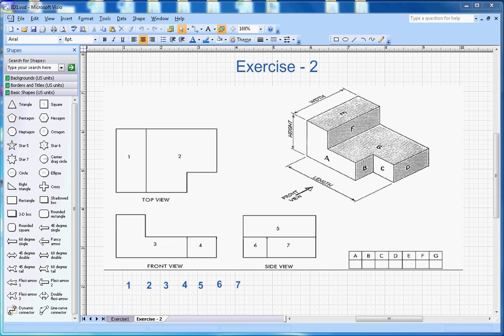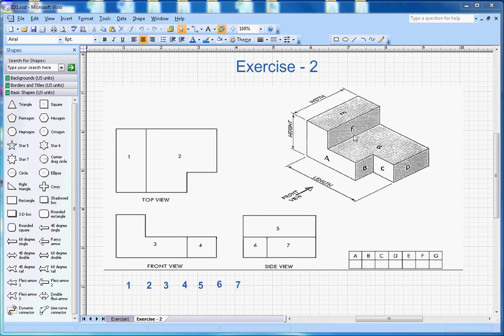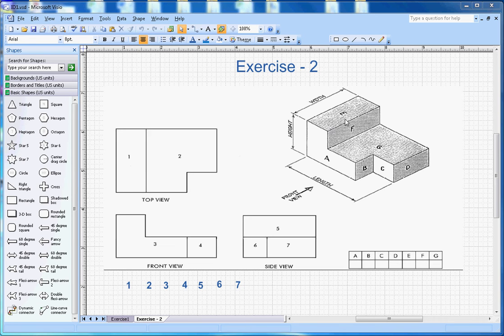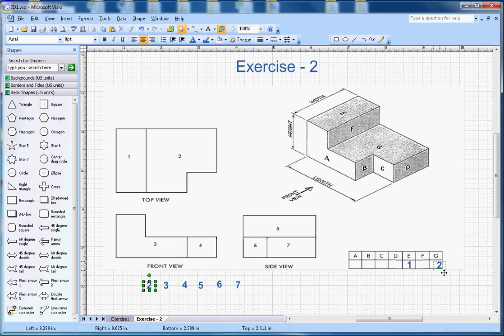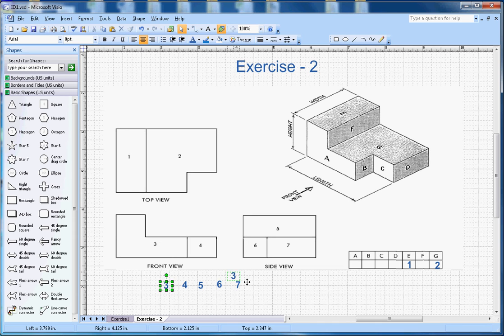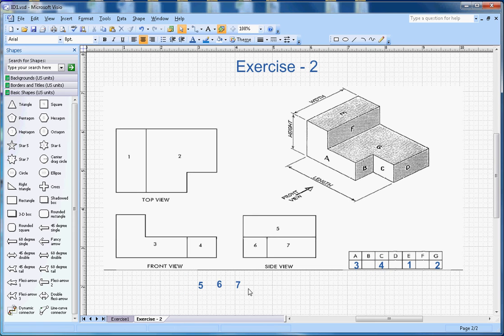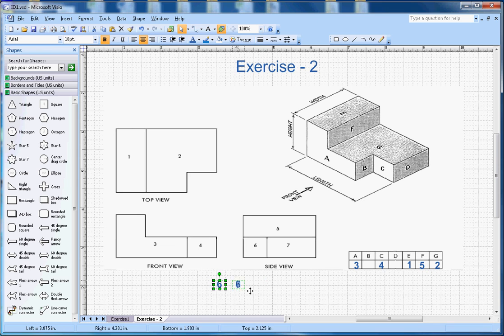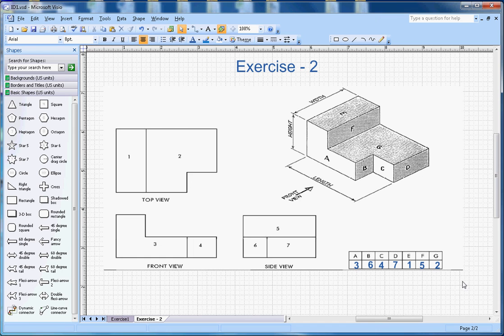Isometric Drawing - Exercise 2